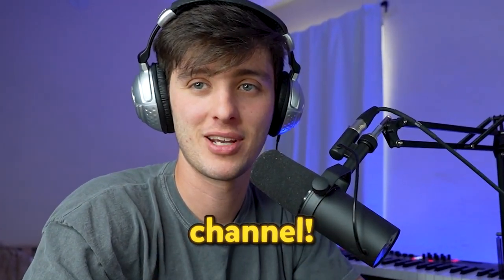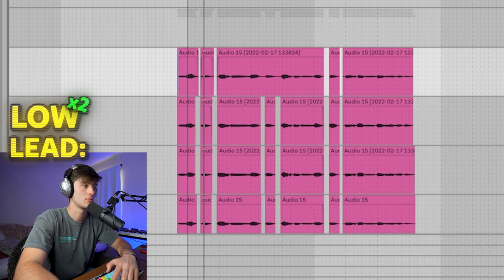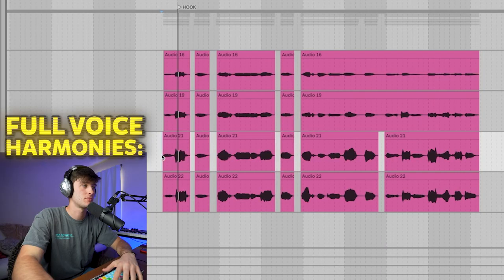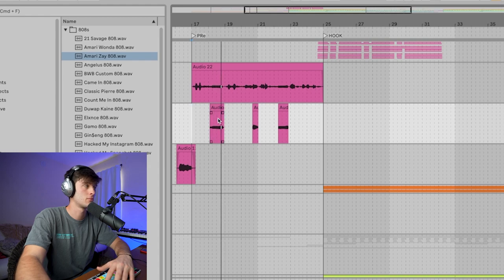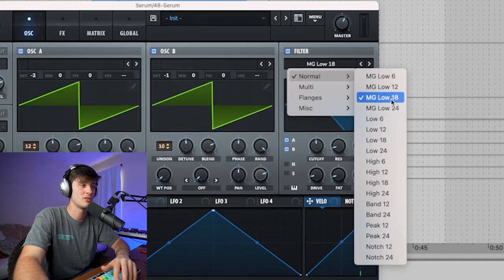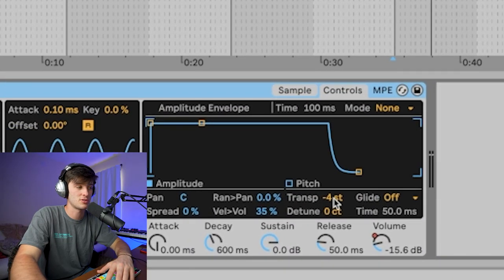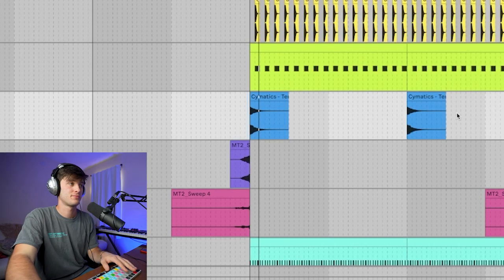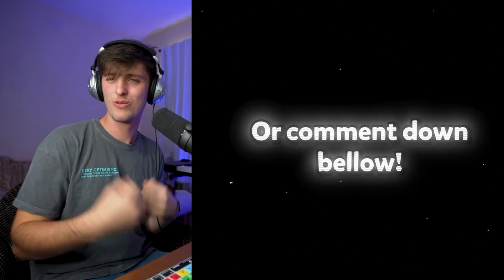How to Make an Ericdoa Song!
How to make a song in the style of Ericdoa.